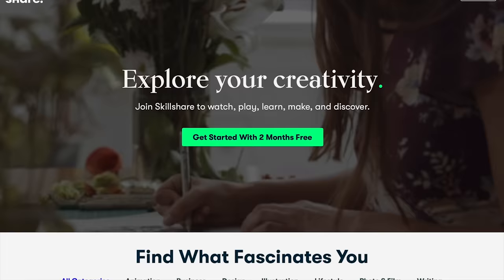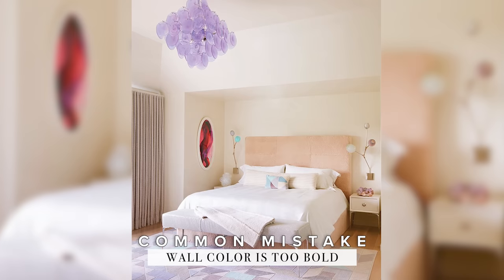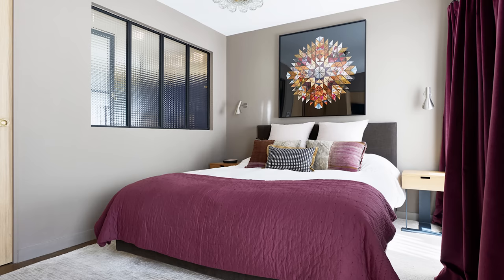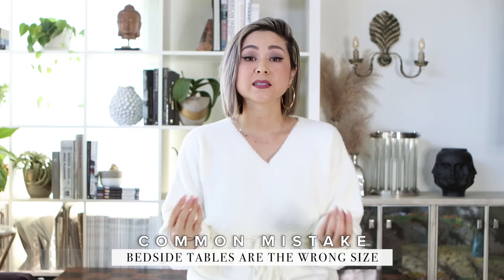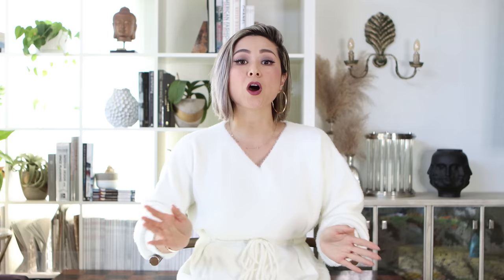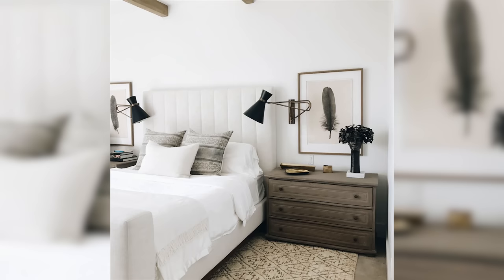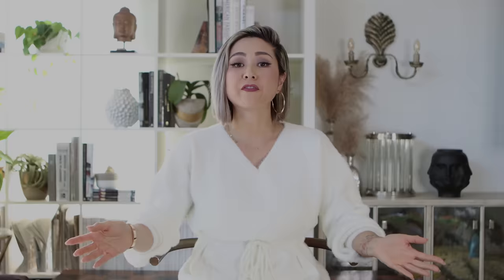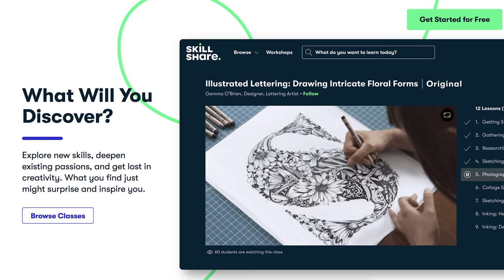COMMON DESIGN MISTAKES | Bedroom Design Mistakes (plus how to fix them!)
Welcome back to our common design mistakes series! I encourage you to watch this video from your bedroom so you can take a look around and see if you are currently making any of these mistakes or if you are getting it right all along. When it comes to designing a beautiful, peaceful, relaxing, and elegant bedroom remember- function first and furnishings should be meaningful, yet minimal.